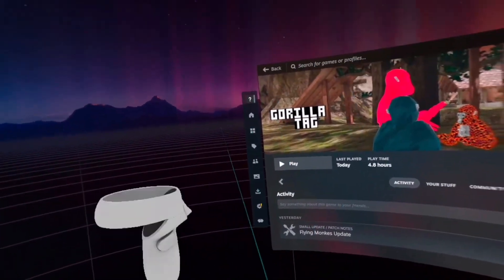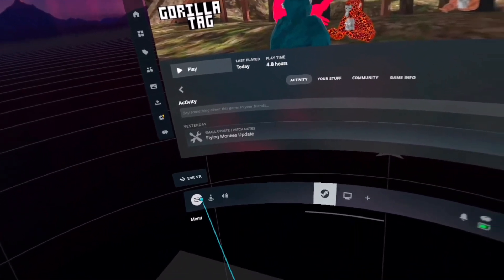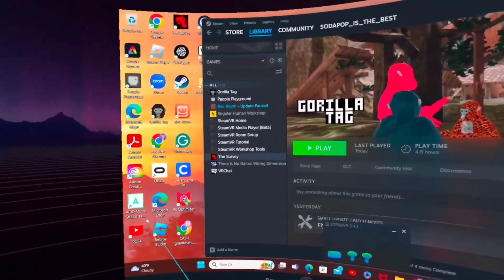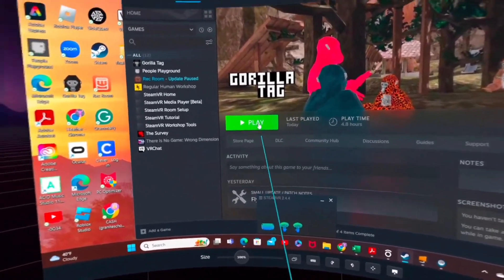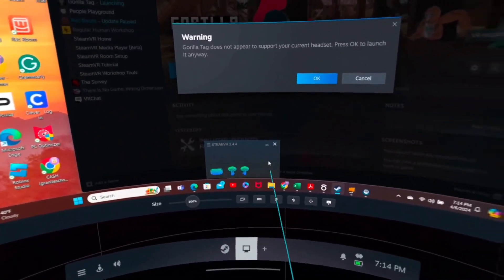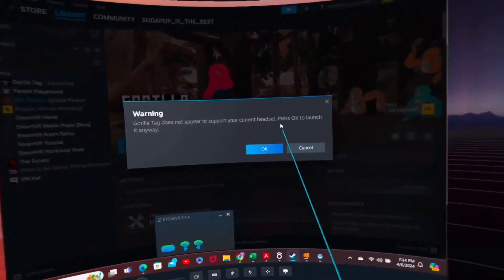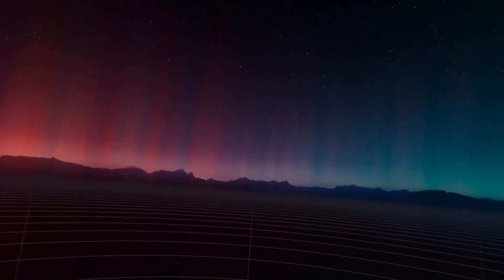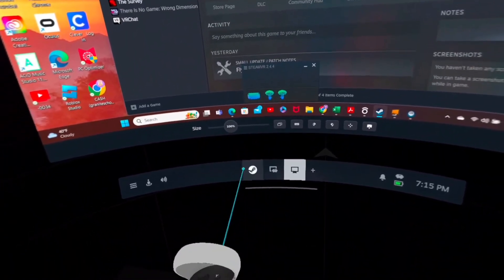getting virtual desktop to work (tutorial on how to get mods in gorilla tag soon)￼￼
I hope you guys love virtual desktop when I put a tutorial on how to get mod gorilla tag ￼